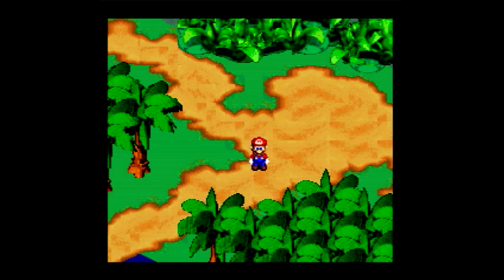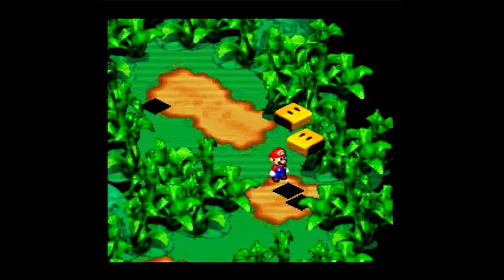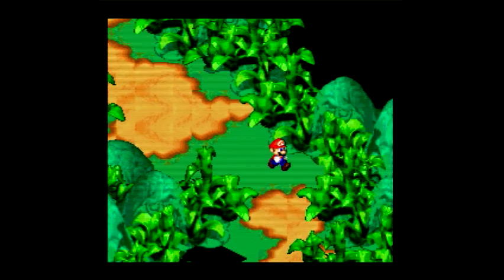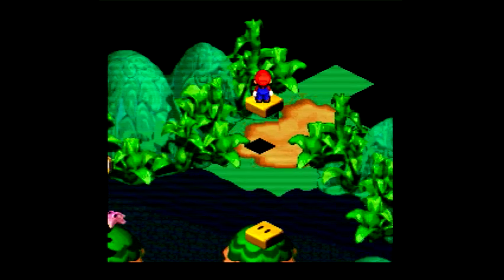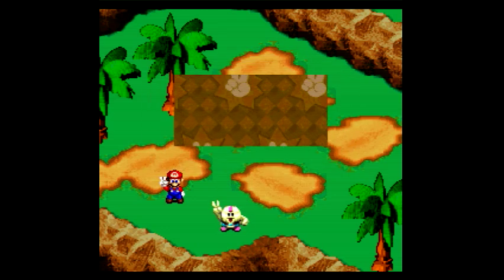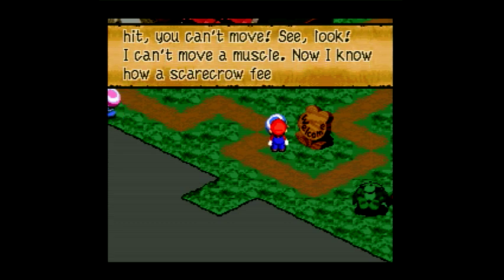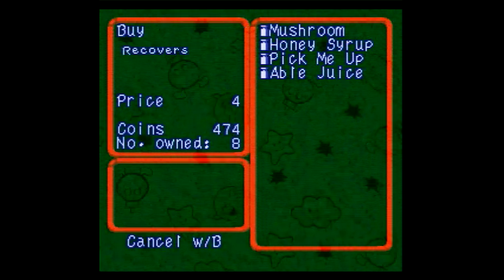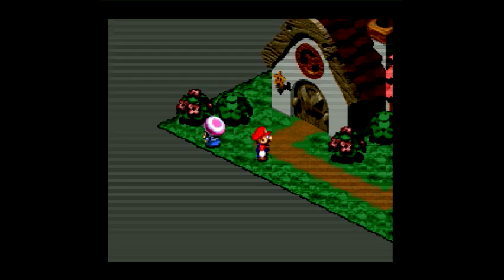Let's Play Super Mario RPG - #8: Kiss From A Rose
In this episode, we make our way through Rose Way and on to Rose Town, where the citizens can't move due to arrows coming out of the forest!  Along the way, we run into an old adversary, but he doesn't know that we are onto him...

Sorry for not posting for a few days - life sometimes becomes distracting!